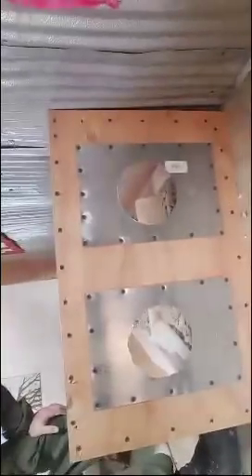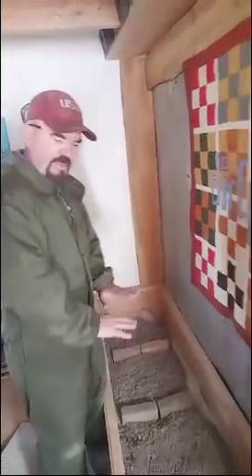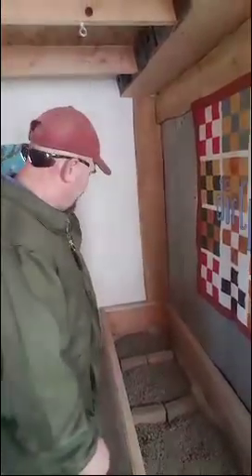Building Rocket Mass Heater Bench